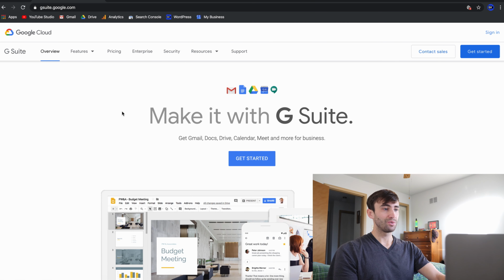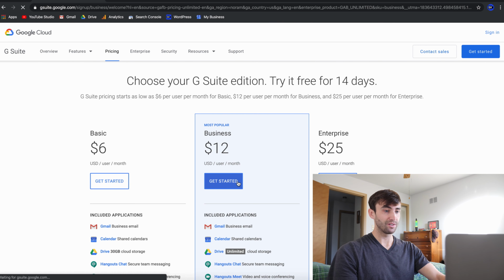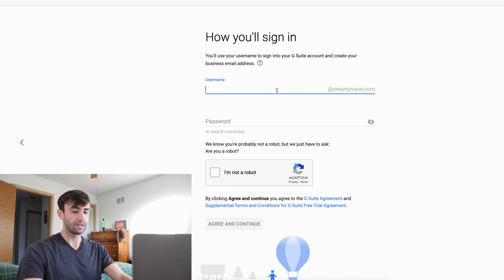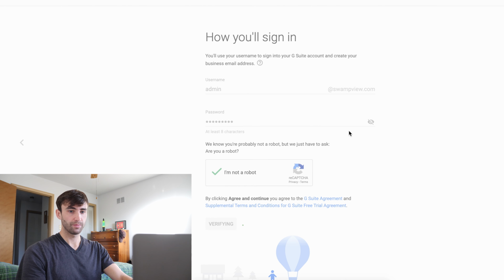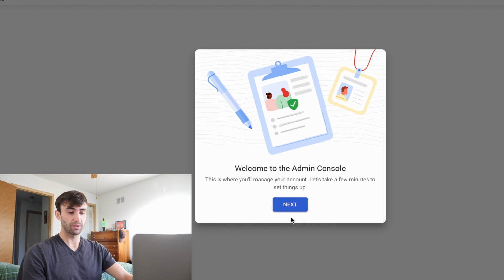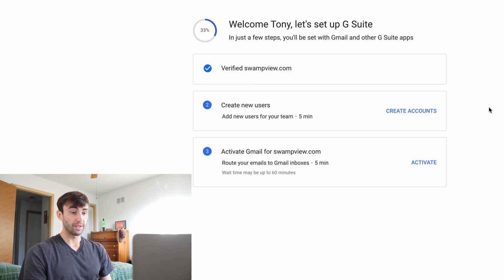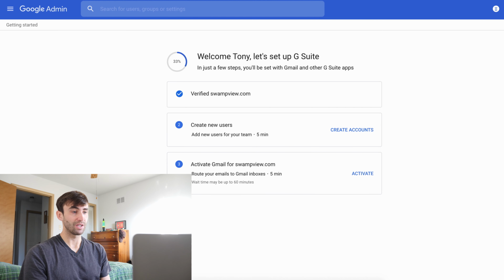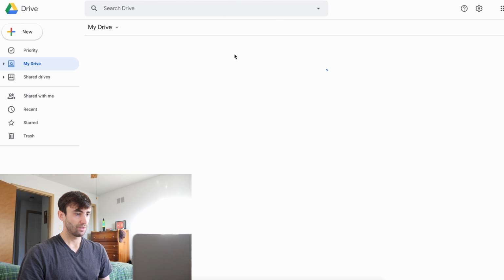How to Get Unlimited Google Drive Cloud Storage for $12/month! (NO LONGER WORKING)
NOTE: With the transition to Google Workspace, it doesn't seem like there is a consumer offering for unlimited cloud storage for new users at this time. Check the links below for the latest offerings from Google.

Learn how to get unlimited Google Drive cloud storage for only $12/month with G Suite. No catches*. No limitations (other than a max 750GB/day upload limit). All you need is a domain name.

*only valid for those in the US